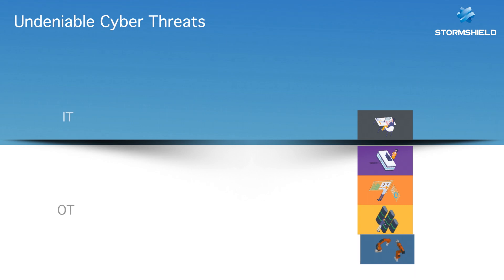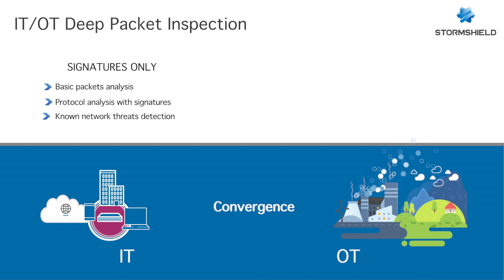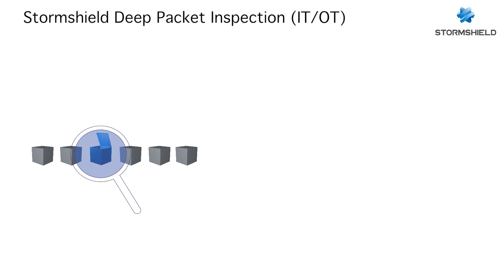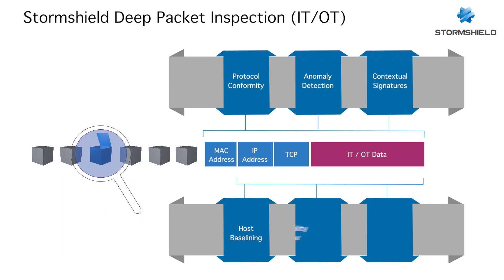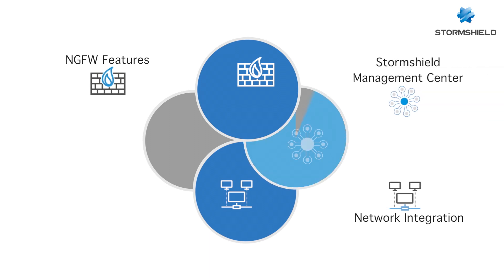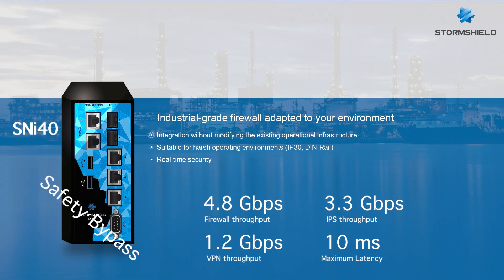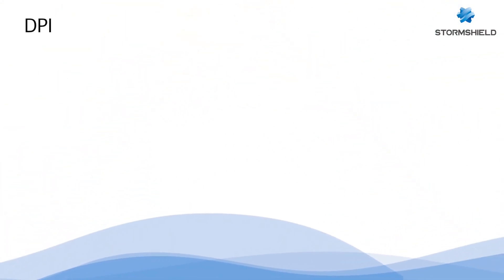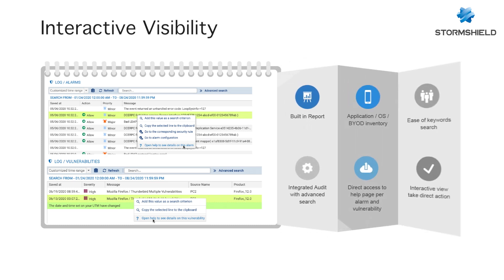How to protect OT components with growing cyber threats?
Find out more about the universal approach from Stormshield to provide industrial cybersecurity and OT protection

Most of OT components are insecure by design, an access means full control over the operation. Management of OT risks requires to have a full protection from both IT and OT Cyber threats.

As OT systems become more and more connected, it brings more cyber risks to the operation. Addressing IT threats as well as OT threats is high priority today. In order to do so, Stormshield is the solution for your OT security.